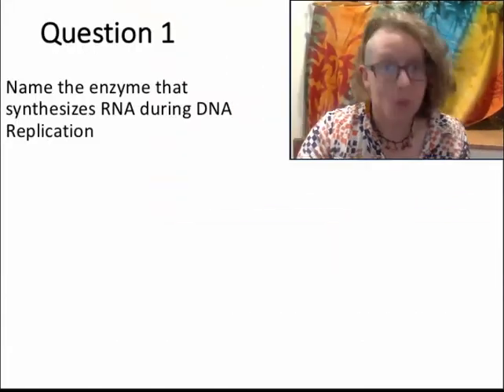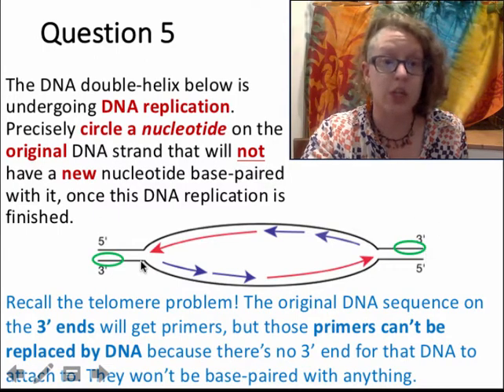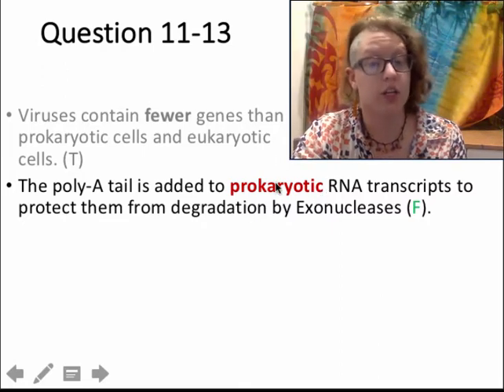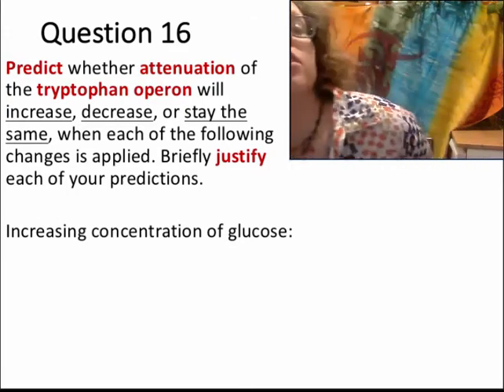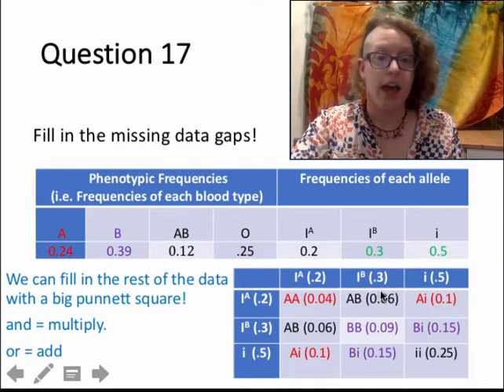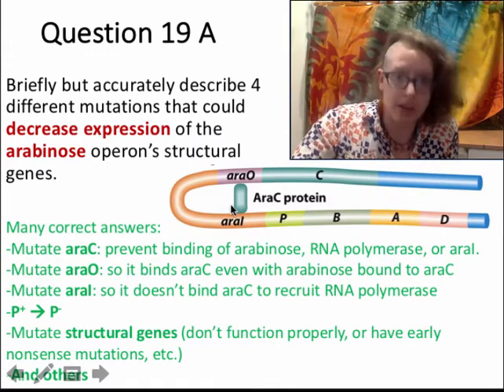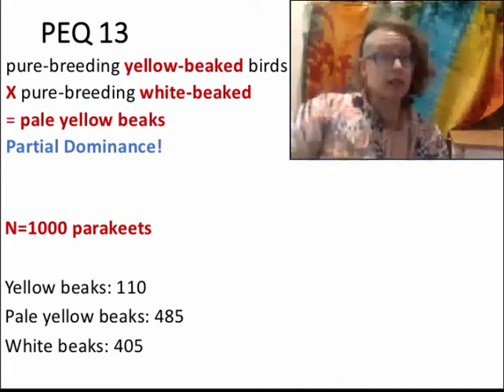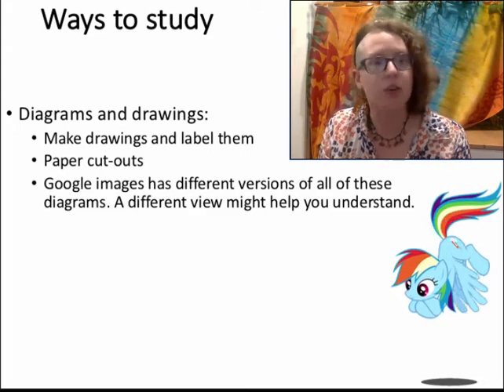Abi Final Review BISC202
Genetics 202 Simon Fraser University BC Canada Spring 2020